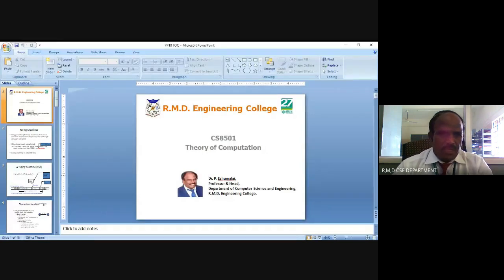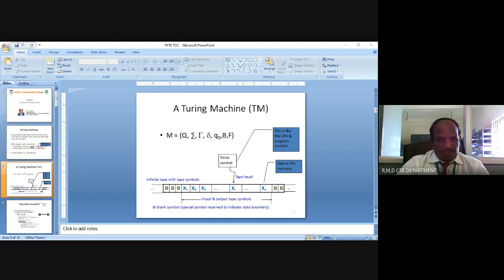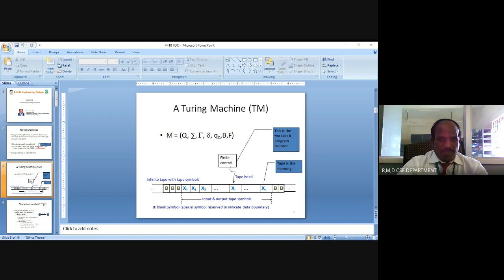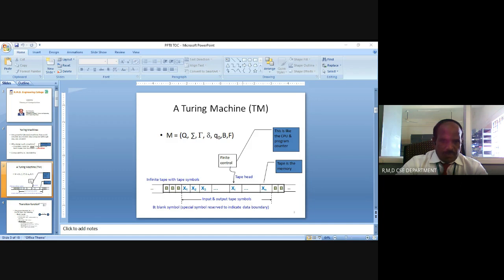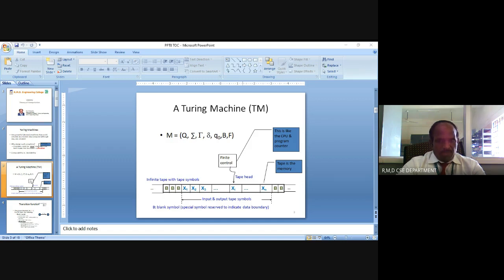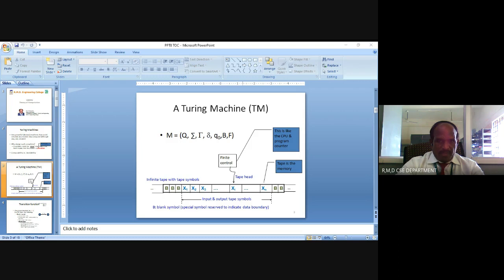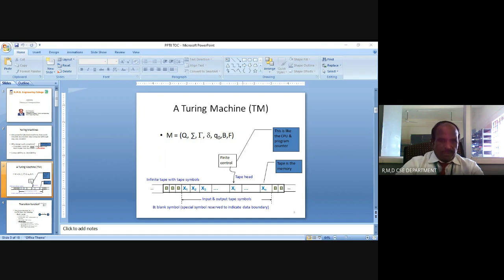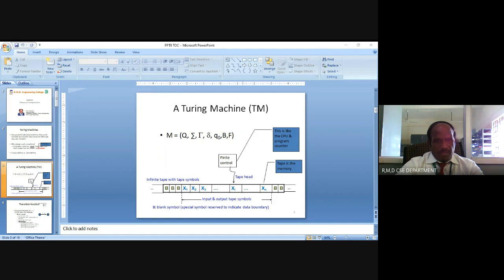Turing Machine Tuples |Dr.P.Ezhumalai |Theory of Computation |Prof & HOD CSE | R.M.D.E.C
This video explains about Turing Machine Tuples